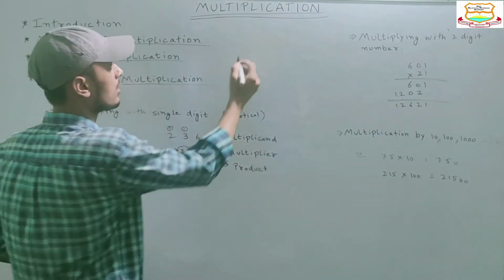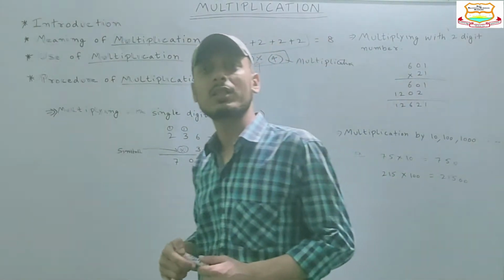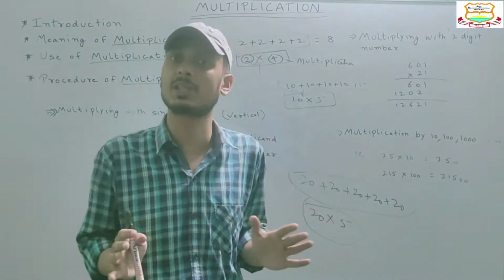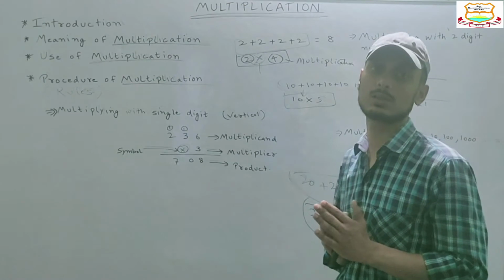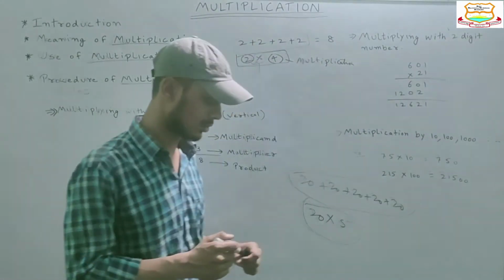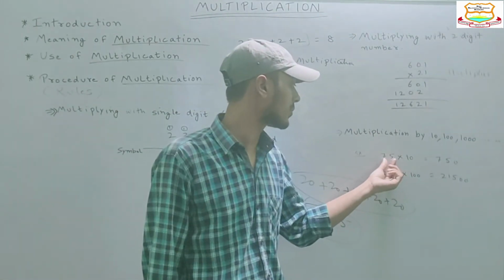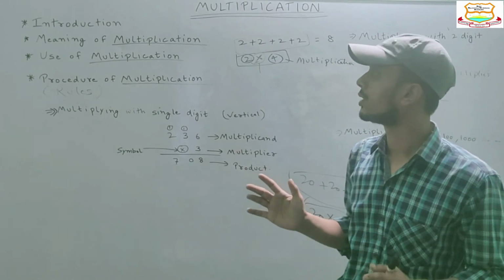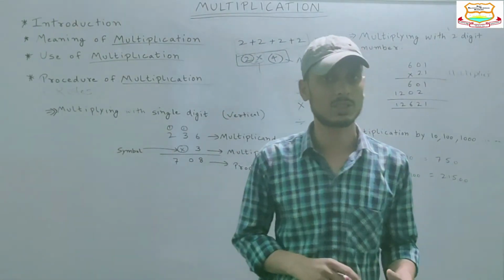CLASS 4TH-MATHS-CH-4-MULTIPLICATION - Shri Rajendra Memorial Academy